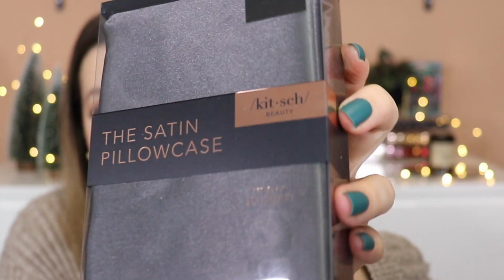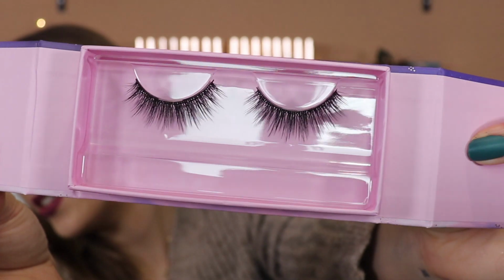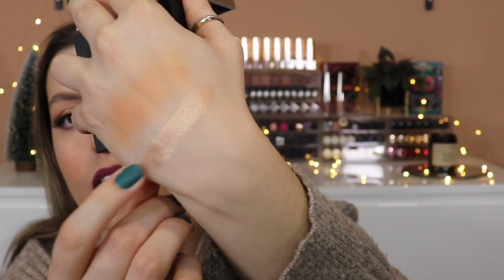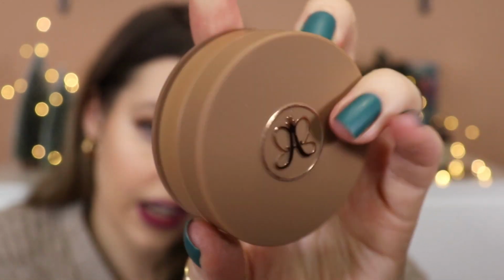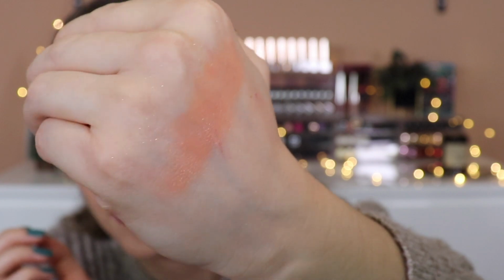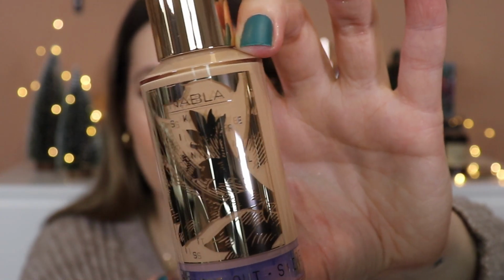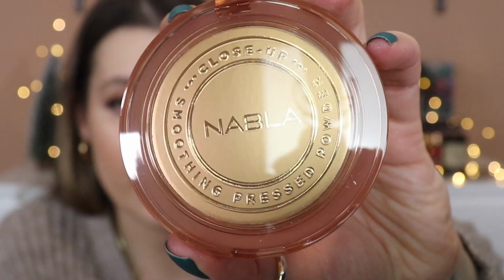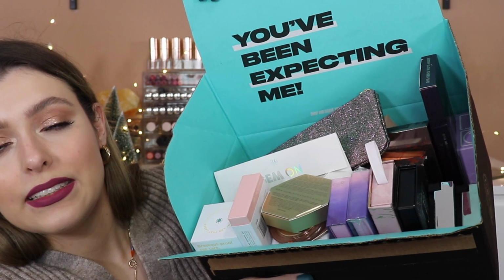BEAUTY BAY HAUL!! | Makeup With Meg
Hey Guys! Today I will be sharing with you all the goodies that I purchased from Beauty Bay! I have however left out the eyeshadow palettes that I picked up and will show you all of those in a separate video! So if you want to see all the things other than palettes that I purchased keep on watching xoxo

(I’ll fill this out when I find my notebook..bare with 🤣)